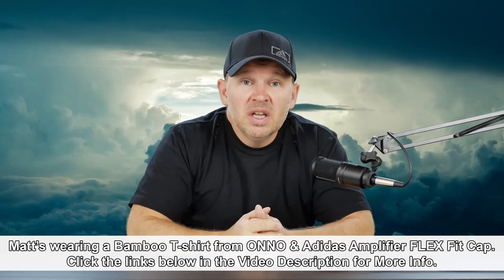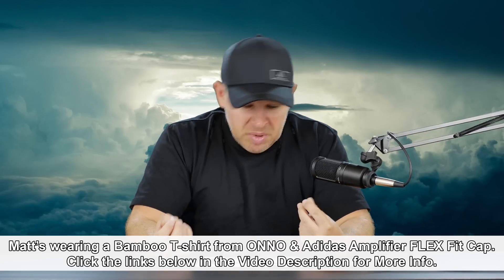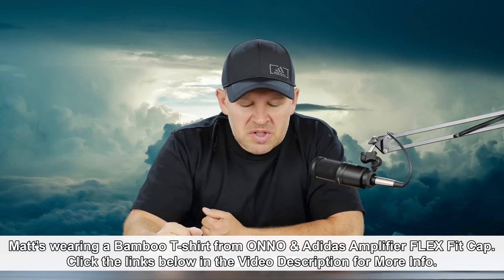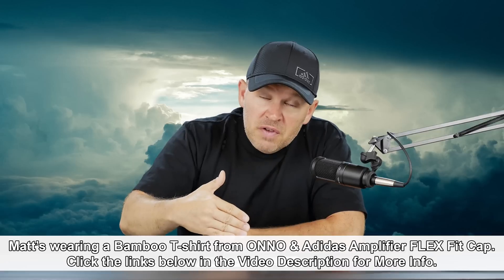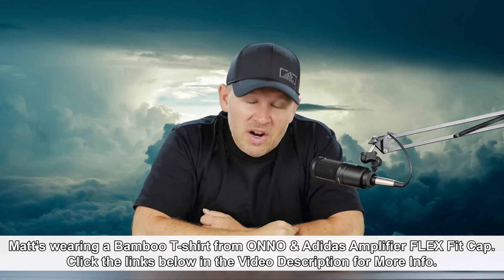Fuji vs Sony Sensor Noise - Sandpaper Equivalent Values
Fujifilm X-T20 Mirrorless Digital Camera on Amazon

Fujifilm X-T2 Mirrorless Digital Camera on Amazon

Sony Alpha a6500 Mirrorless Digital Camera on Amazon

Sony Alpha a6300 Mirrorless Digital Camera on Amazon

Sony a7 II Full-Frame Mirrorless Digital Camera on Amazon

Sony a7R II Full-Frame Mirrorless Digital Camera on Amazon

Sony a7s Mk II ILCE7SM2/B Full-Frame Mirrorless Interchangeable Lens Camera on Amazon